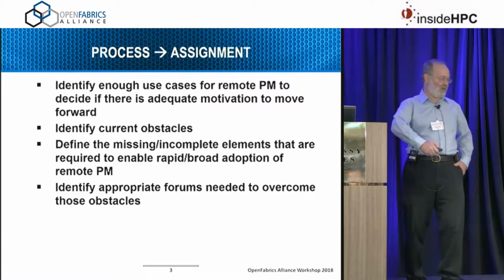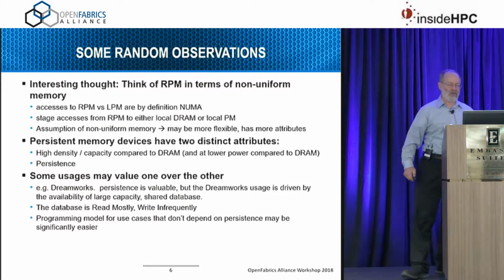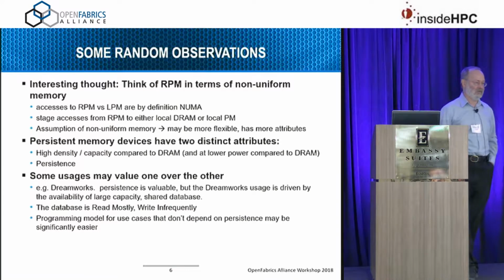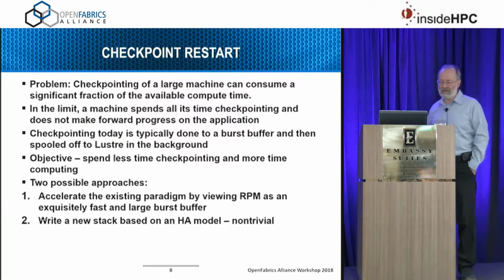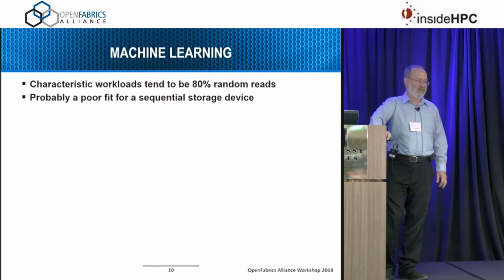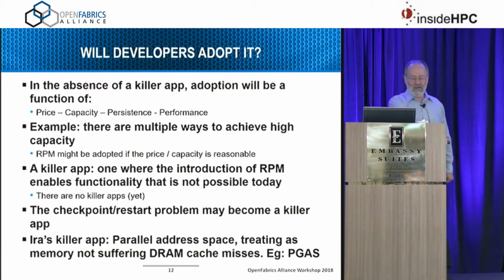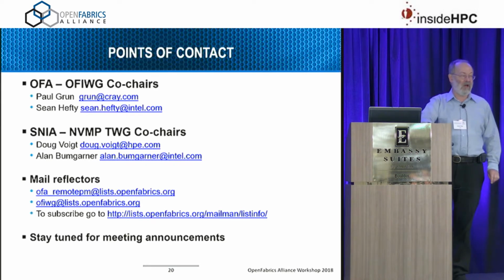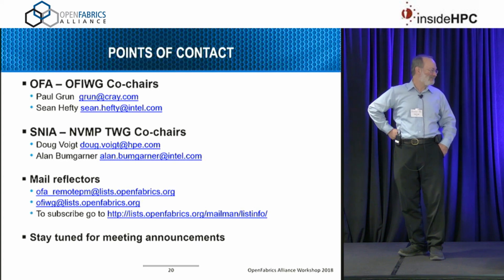OFA Think Tank Session: Remote Persistent Memory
In this video from the 2018 OpenFabrics Workshop, Paul Grun and Doug Voight present their findings from the OFA Think Tank session.

Think Tank Speakers/Contributors

Remote Persistent Memory
·         Paul Grun, Cray Inc.
·         Doug Voigt, Hewlett Packard Enterprise